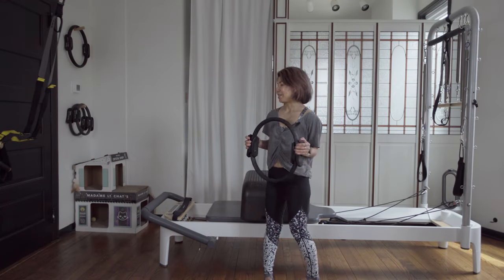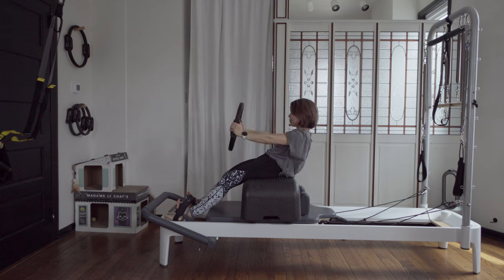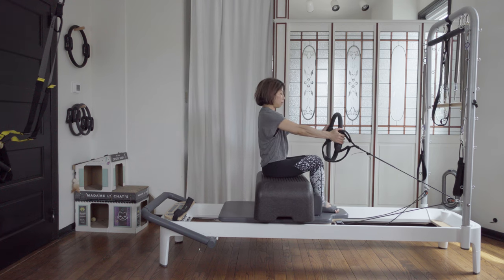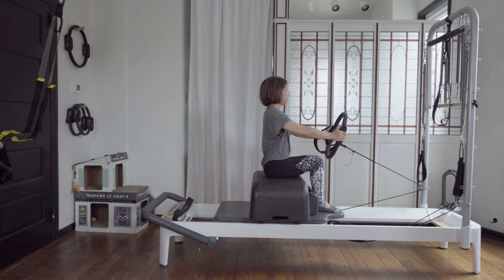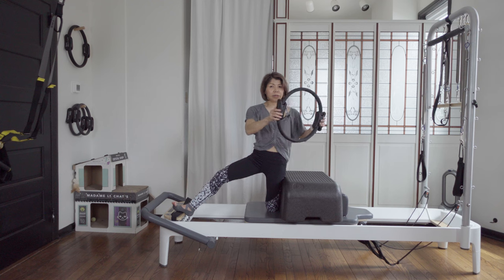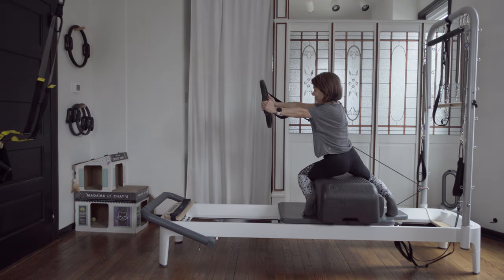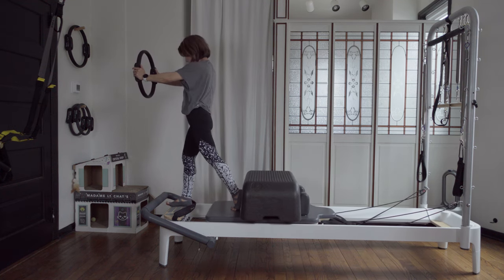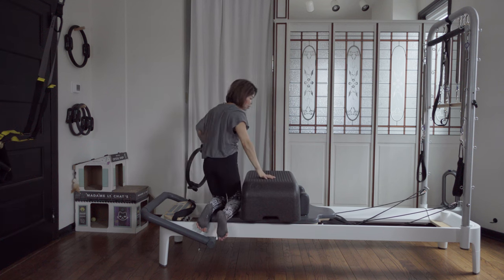[30 min] Pilates Reformer Workout/Short box/Magic circle/Pilates Ring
It is ideal to go through the whole workout as it is a well organized flow. However I broke down the workout below in case you want to pick up exercises suitable for your level or availability.
00:20 Core activation
09:18 Roll Down
16:07 Arm work facing side
17:56 Leg work facing side
19:46 Plank
25:05 Back extension
27:02 Lunges
30:55 Side bend

As with all exercise programs, when using our exercise videos, you need to use common sense.  To reduce and avoid injury, you will want to check with your doctor before beginning any fitness program.  By performing any fitness exercises, you are performing them at your own risk. Exquis.LLC will not be responsible or liable for any injury or harm you sustain as a result of our fitness program, online fitness videos, or information shared on our website.  Thanks for your understanding.